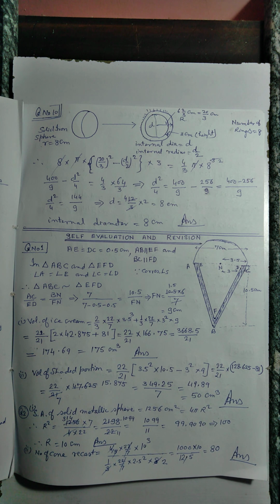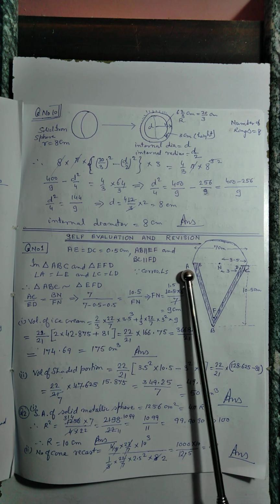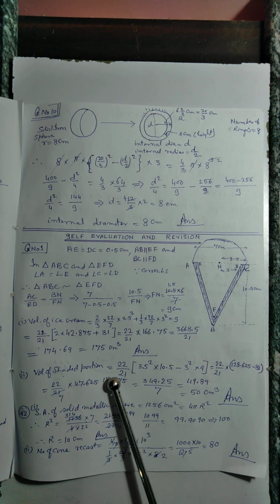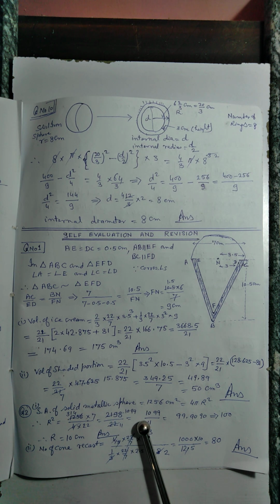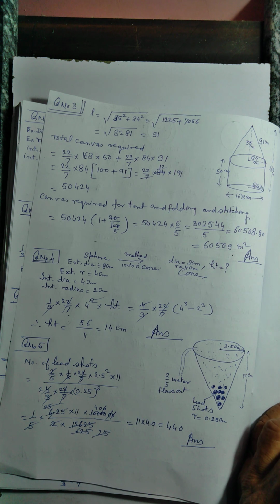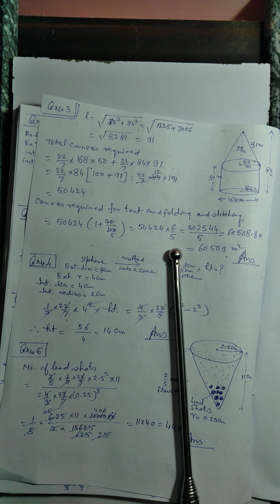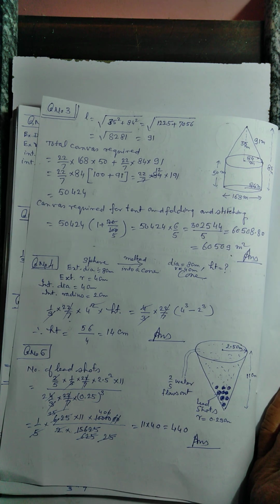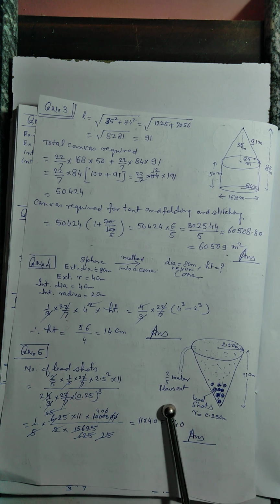ICSE Mathematics Class 10th chapter 15 exercise self evaluation and revision question 1 to 5